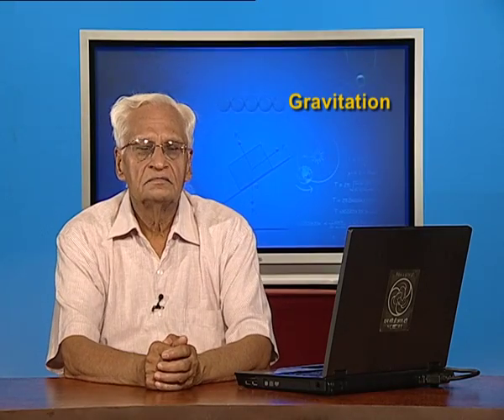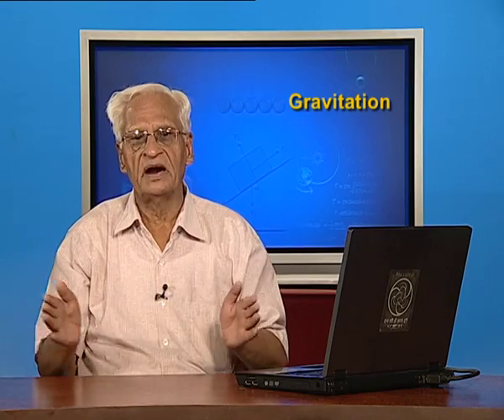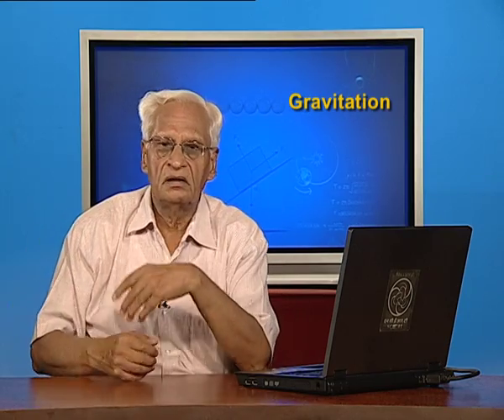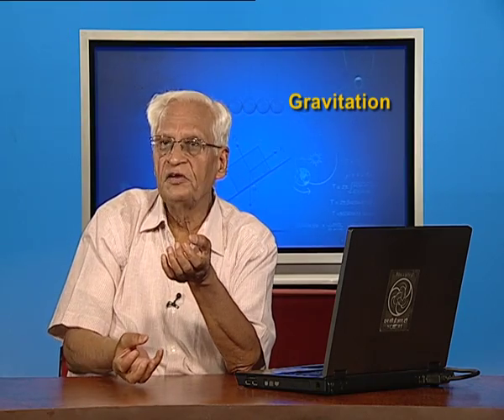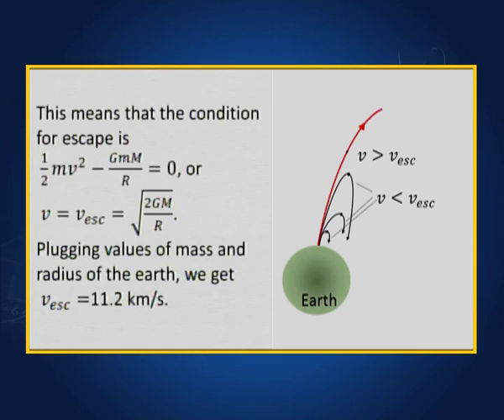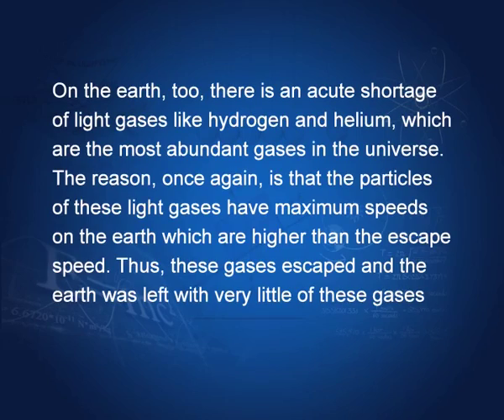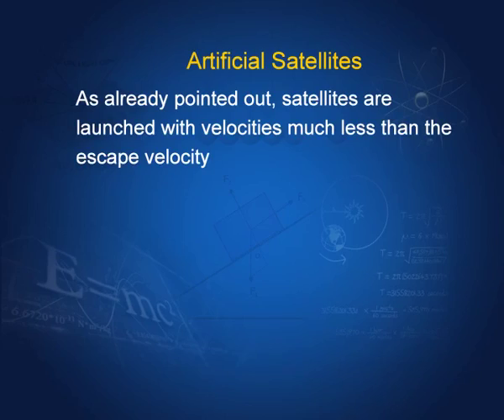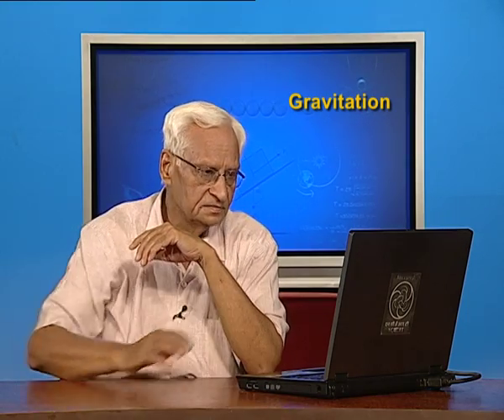Gravitational Potential, Escape Speed -3 Ch. 8: